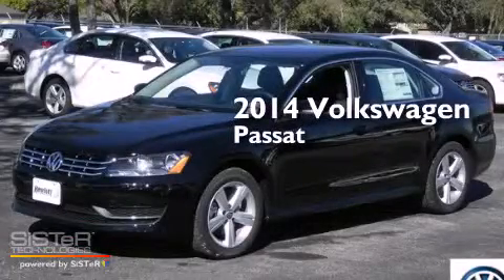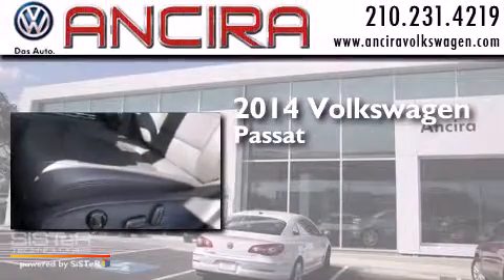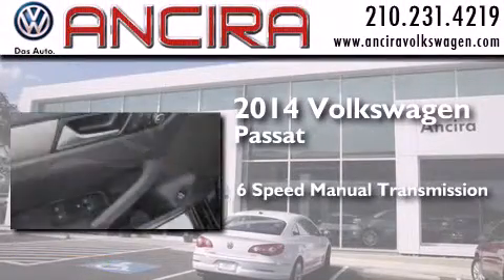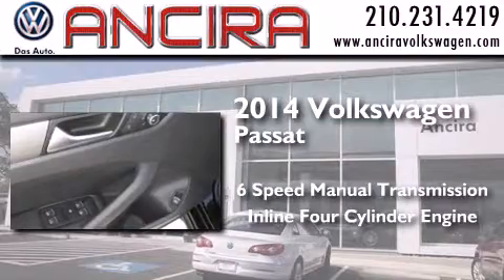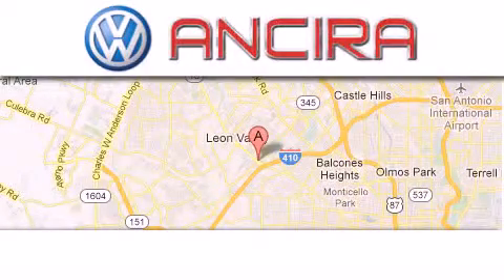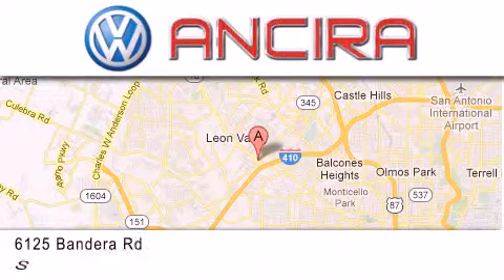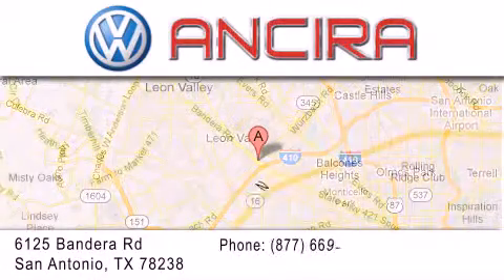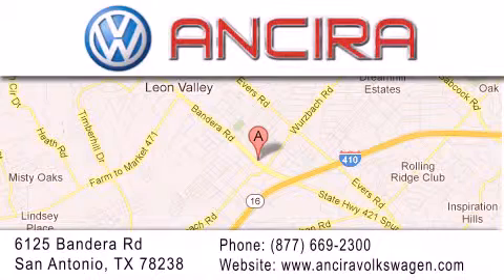New 2014 Volkswagen Passat for sale in San Antonio, Alamo Heights, Boerne, TX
Looking for the perfect new Volkswagen Passat for sale in San Antonio,TX.

We have been honored to serve the San Antonio TX area , we promise that your experience at our dealership will exceed your expectations ! Year : 2014 Make : Volkswagen Model : Passat Engine : 2.0L 4 cyls Diesel Trans . : Manual 6-Speed Exterior : Black Interior : Titan Black w/V-Tex Leatherette Seating Surfaces Stock : V039013 Ancira Volkswagen 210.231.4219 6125 Bandera Road San Antonio , TX 78238